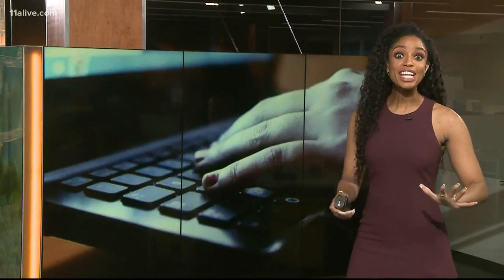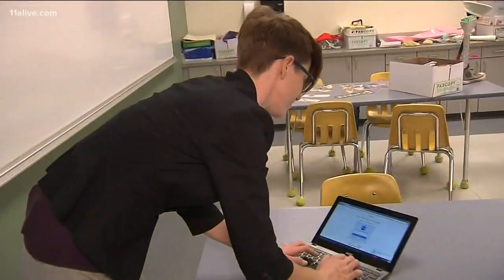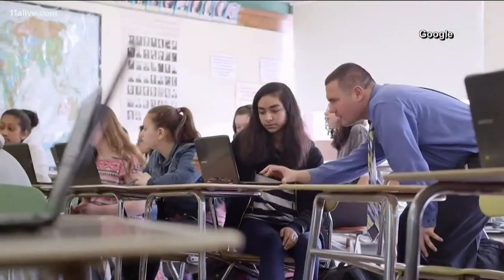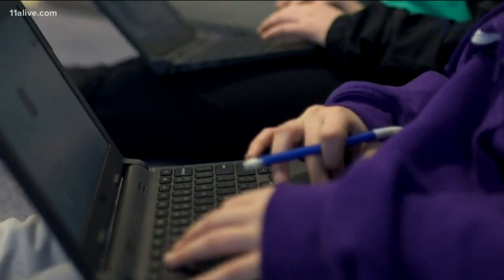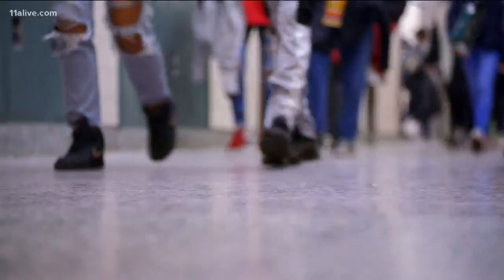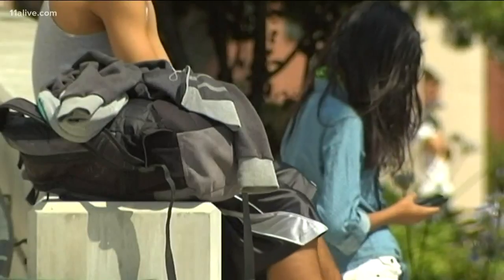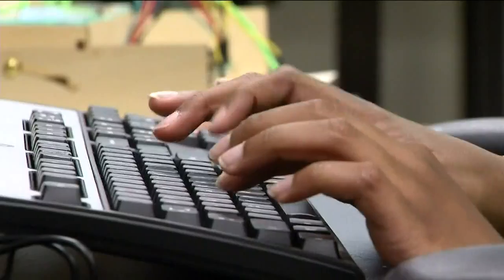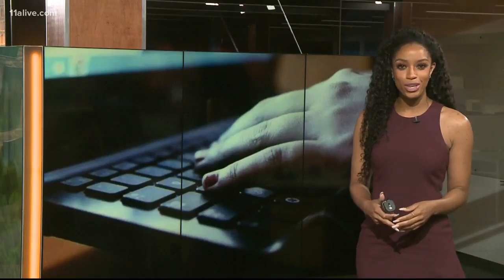This is how your kids are using e-learning platforms to cyberbully, expert says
A Google spokesperson said educators and parents can create a blocked word list that will notify administrators when those words are used.